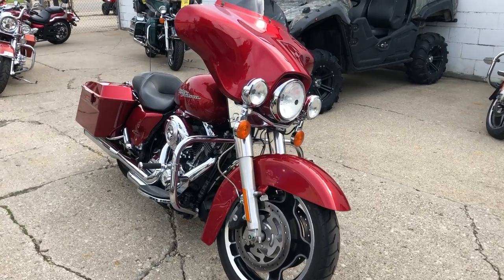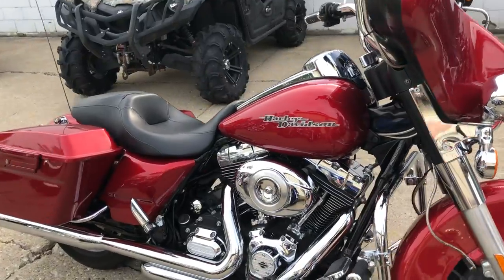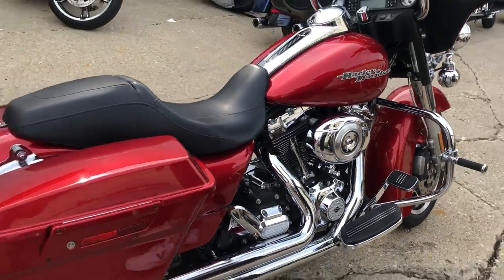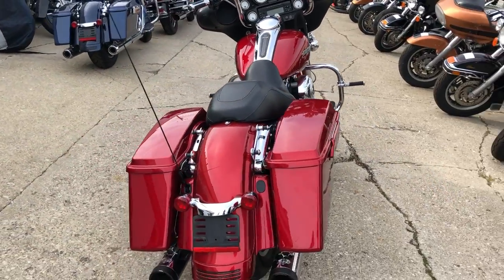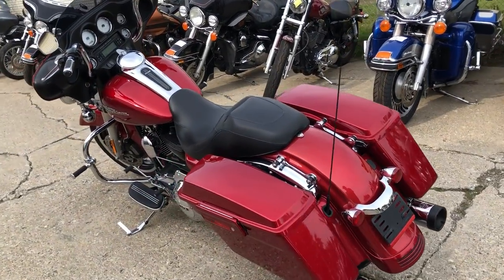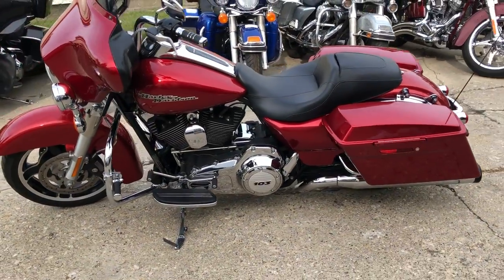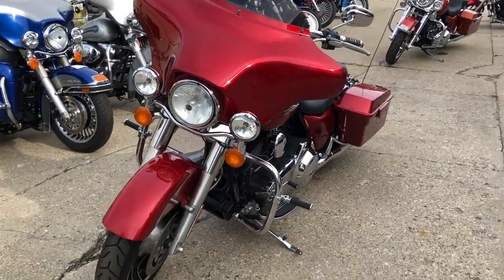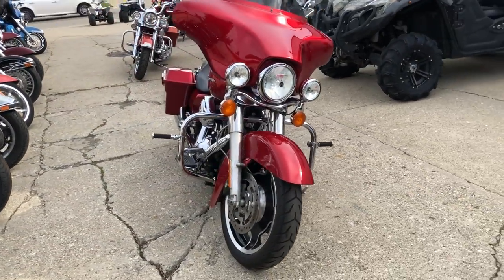2012 HARLEY FLHX FOR SALE IN MI U6436